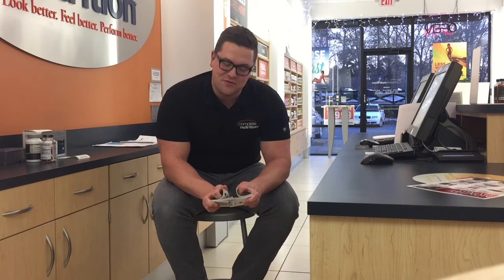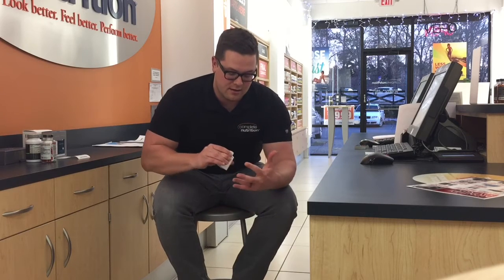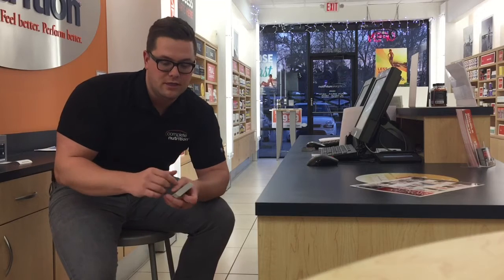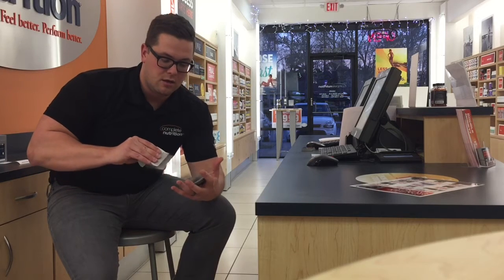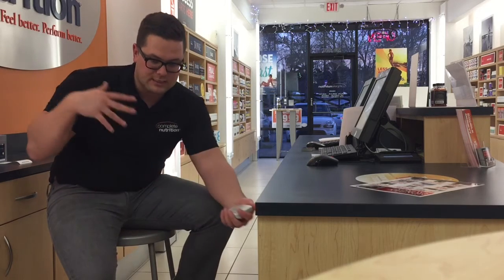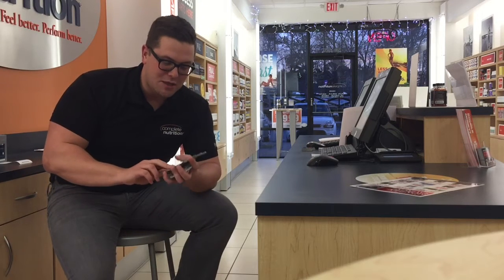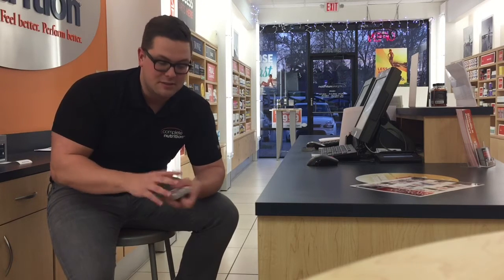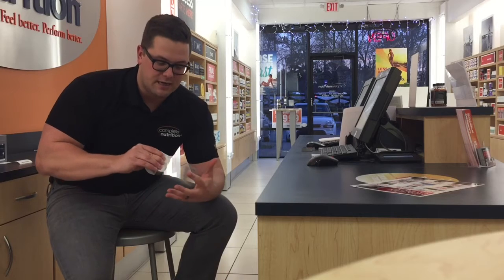Card Spring Flourish Tutorial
Practice, Practice, Practice, Practice...this took months to learn and I am still trying to master it. Enjoy!